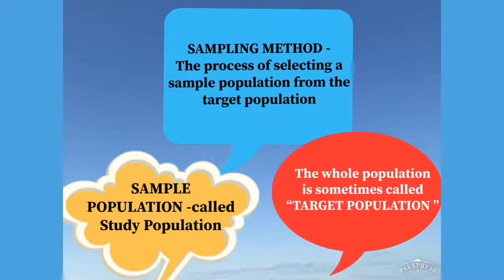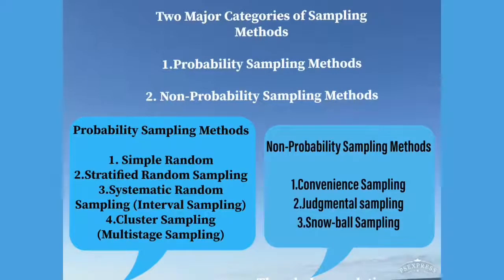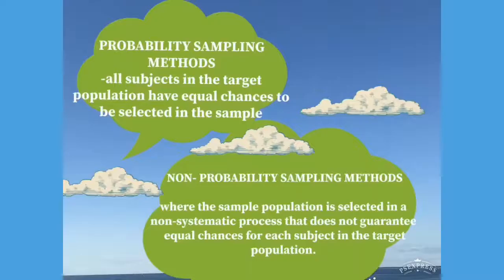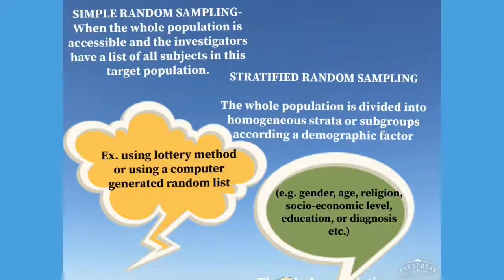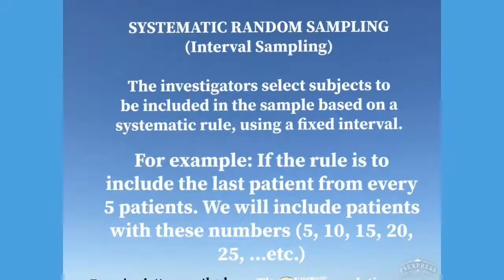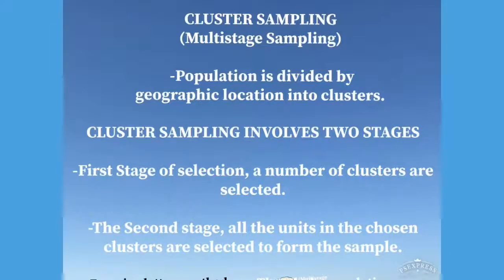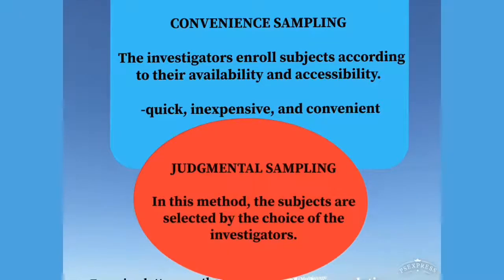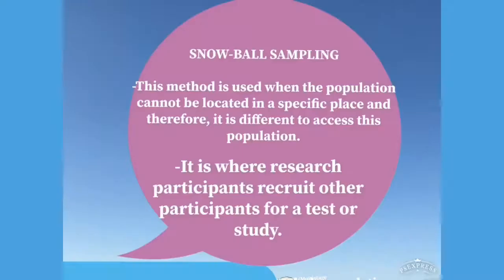Sampling Methods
Assessment 201